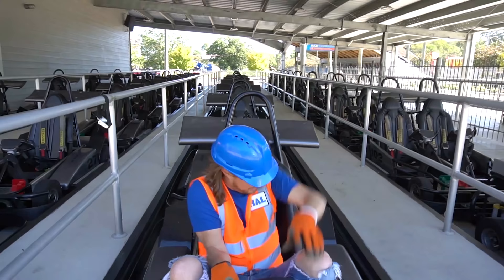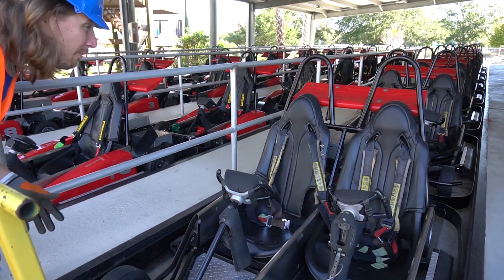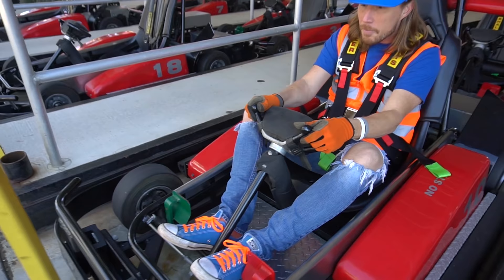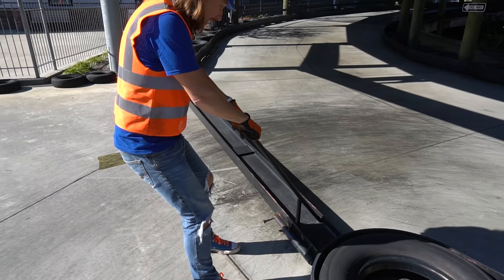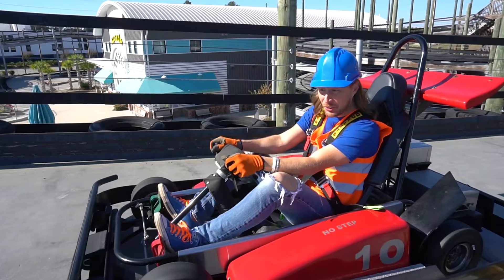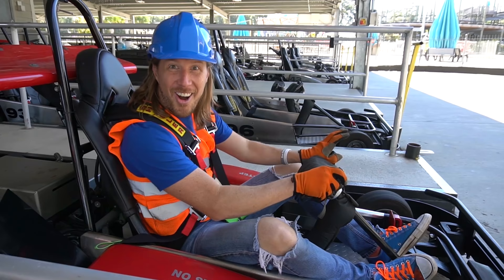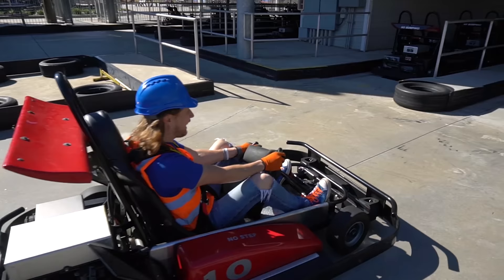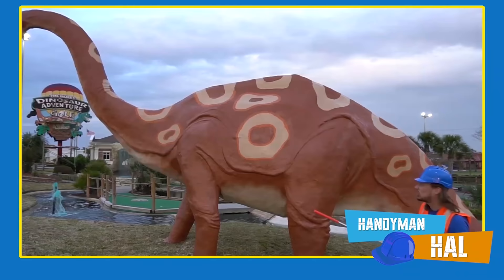Go Karts at the Racing Track with Handyman Hal | Fast GOKART Racing | Fun Videos for Kids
On your marks, get set, GO! Race with Handyman Hal at The Track go kart family fun park. Handyman Hal gets the go karts ready and teaches you how they work. You even go behind the scenes to see how everything works. Strap on your seat belts and go around the awesome 3 story track for the race at the track Myrtle Beach! Handyman Hal Fun Videos for Kids.

Thanks to the The Track in Myrtle Beach, SC